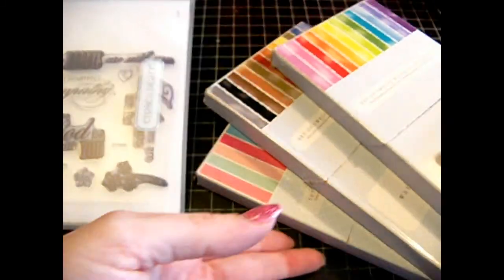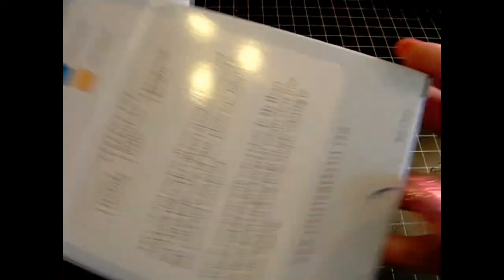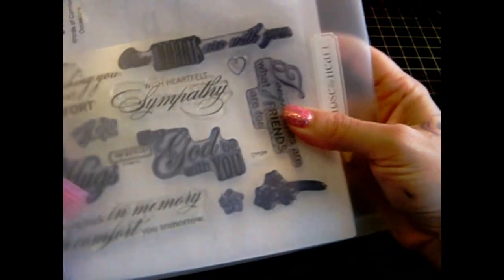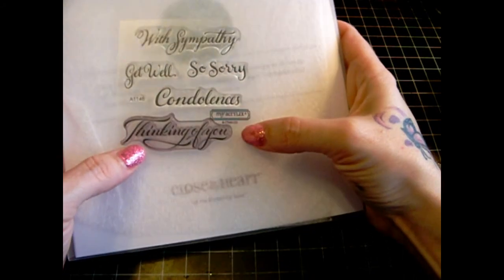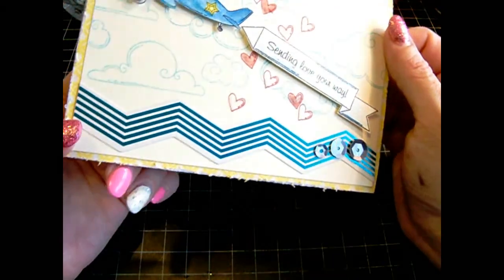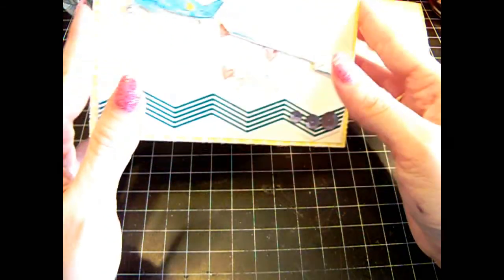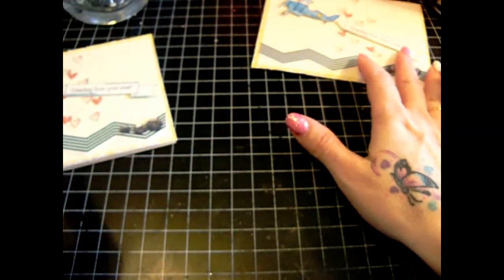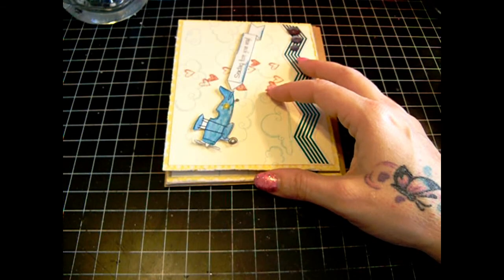VR for Dorthy Jewel Giveaway Due April 29